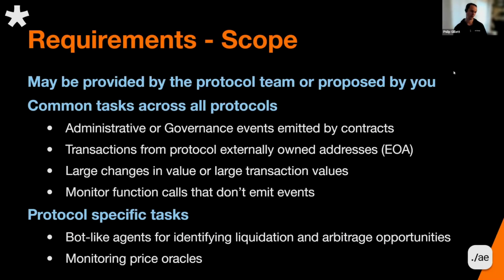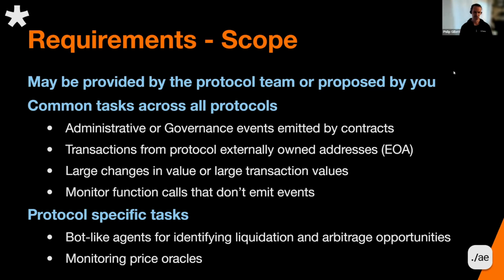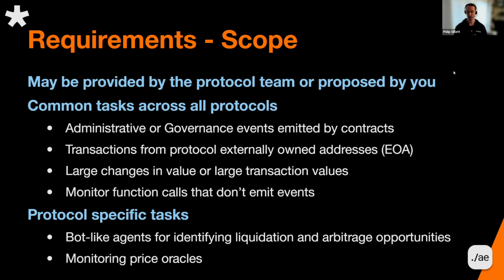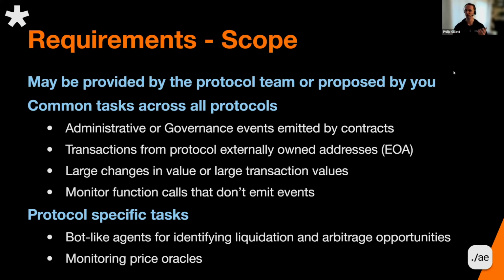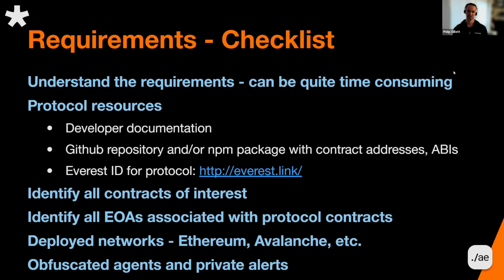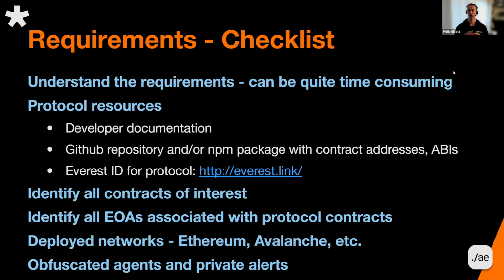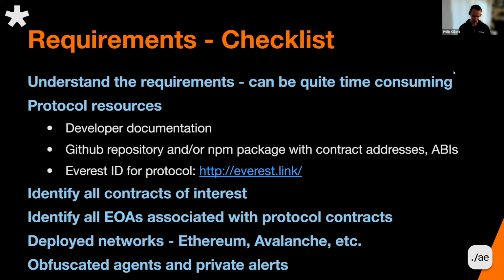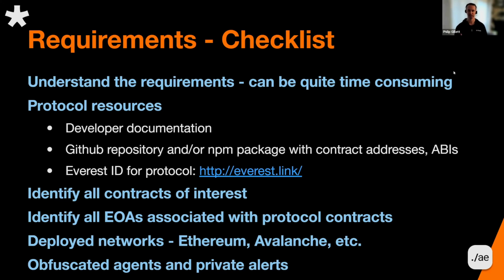What can Bots Monitor for?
Forta's threat-detection "Agents" protect protocols by flagging suspicious activity and unusual transactions. Learn how to build your first Agent to to monitor your favorite protocols.